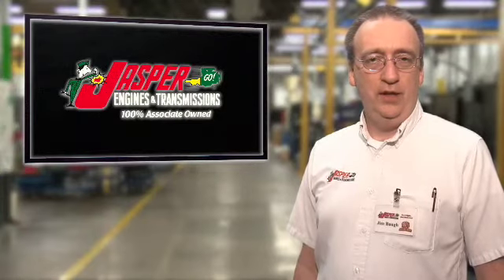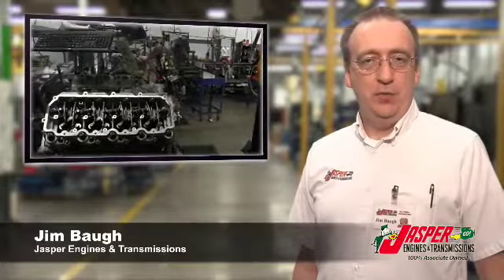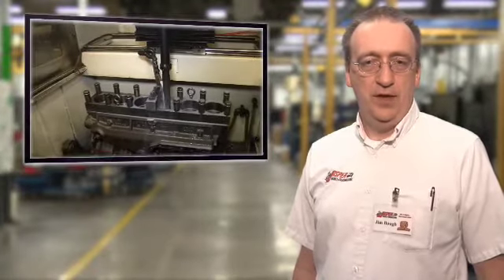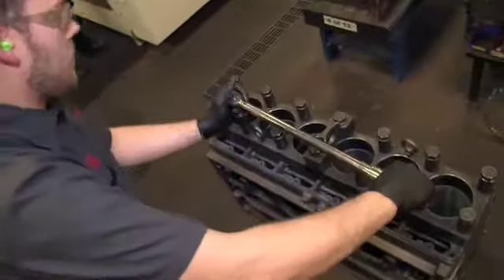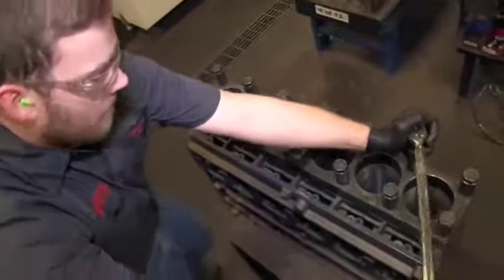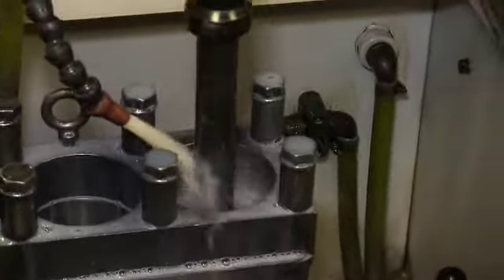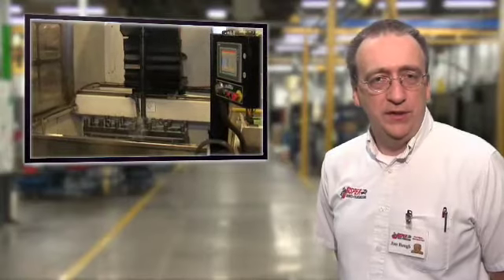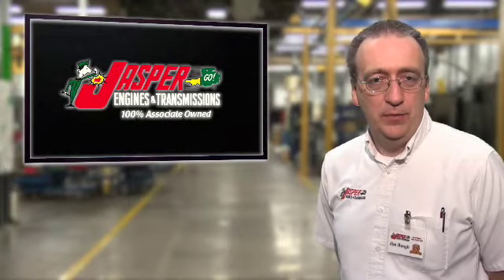Jasper Engines & Transmissions - Caterpillar C7 HEUI Torque Plate Honing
100% torque-plate honing provides cylinder wall geometry that matches the cylinder head, as in final assembly, for improved ring sealing. Here's our latest video on this process! To learn more about our company and products, visit our